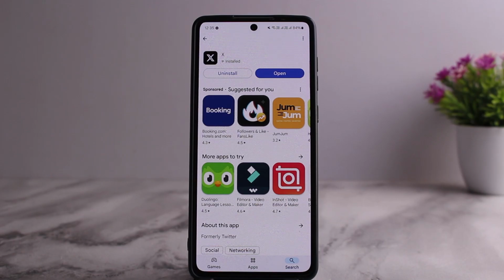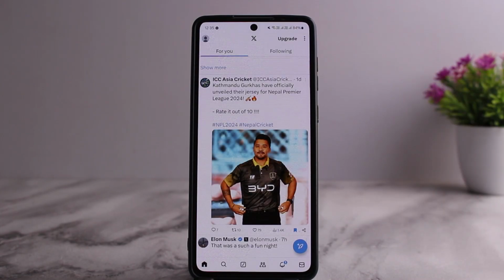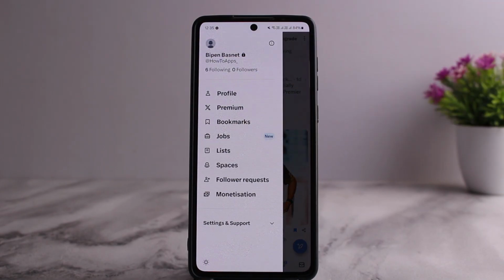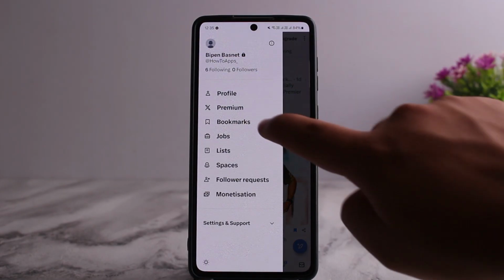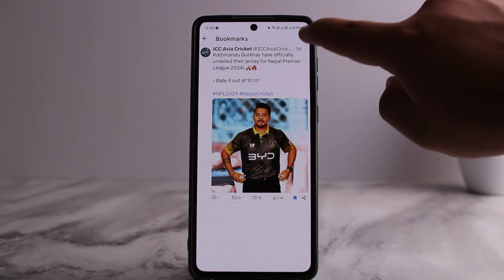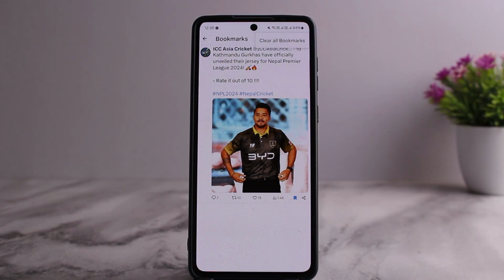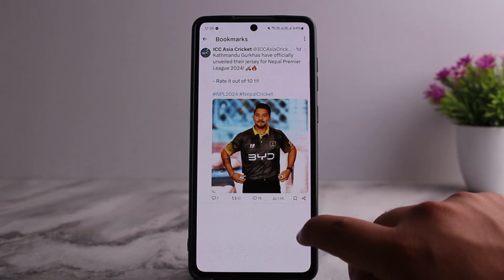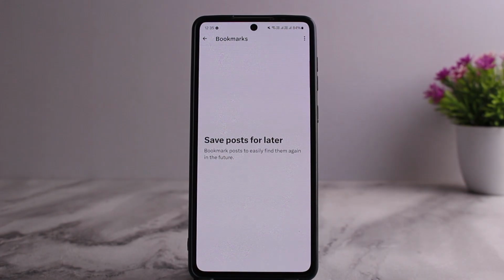How To Clear Bookmarks On Twitter !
Removing bookmarks on Twitter is simple and can be done for either all bookmarks at once or individual ones. Here's a step-by-step guide:

1. **Open the Twitter App:**
   Launch the Twitter app on your device and ensure you're logged into your account.

2. **Access Bookmarks:**
   Tap on your profile icon in the top-left corner to open the menu. From there, select **"Bookmarks"** to view all your saved posts.

3. **Clear All Bookmarks:**
   - If you want to delete all bookmarks at once, tap the **three dots** in the top-right corner of the bookmarks page.
   - Select **"Clear All Bookmarks"** from the menu. Confirm your choice to remove all saved bookmarks.

4. **Remove Individual Bookmarks:**
   - To delete a specific bookmark, locate the post in your bookmarks list.
   - Tap the **bookmark icon** at the bottom of the post. Once tapped, the icon will change, indicating the post has been removed from your bookmarks.

This method keeps your bookmarks organized and helps you manage saved content effectively.

Timestamps:
0:00 Introduction
0:13 Accessing Twitter bookmarks
0:23 Clearing all bookmarks
0:39 Removing individual bookmarks
0:50 Conclusion